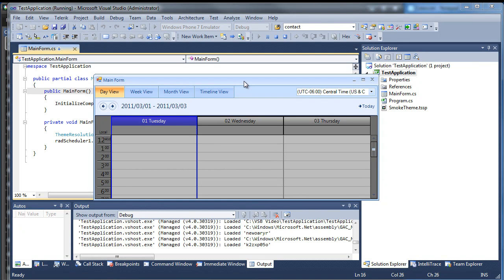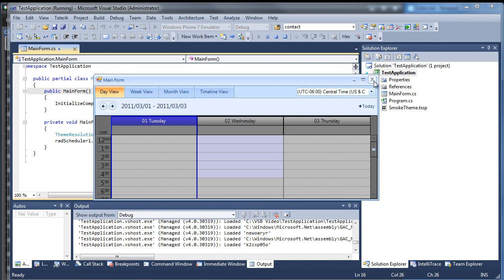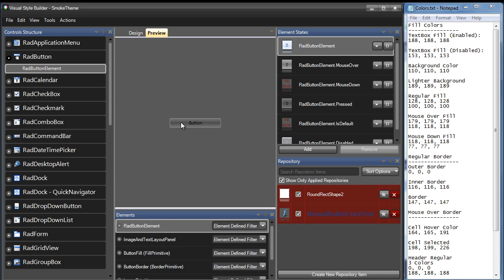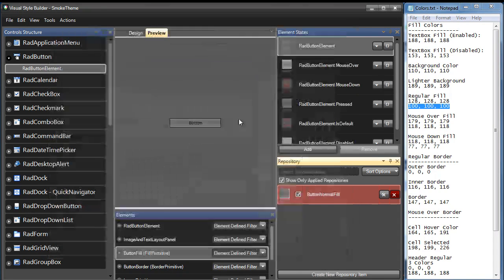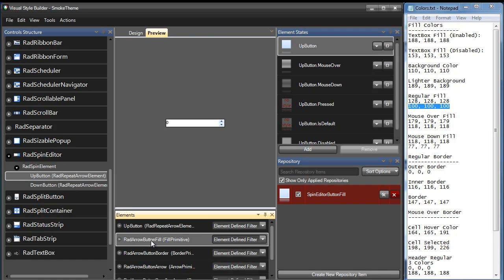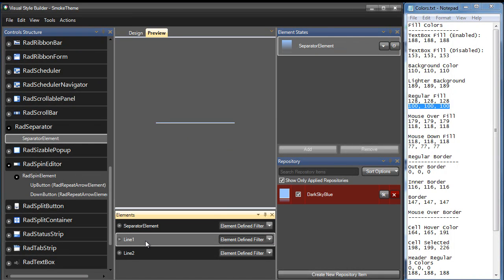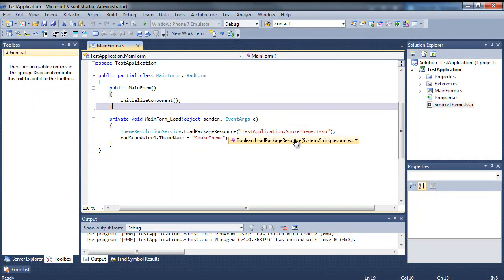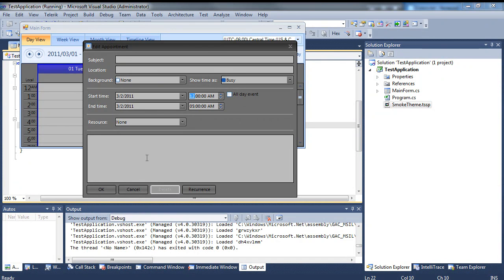Episode 6: Custom Theme for the RadSpinEditor, RadButton, and RadSeparator of RadScheduler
This video is the seventh in a series of videos about creating a custom skin for RadScheduler using Visual Style Builder for WinForms. In this video, you will learn how to create a custom theme for the RadSpinEditor, RadButton, and RadSeparator components contained within the EditAppointmentDialog.